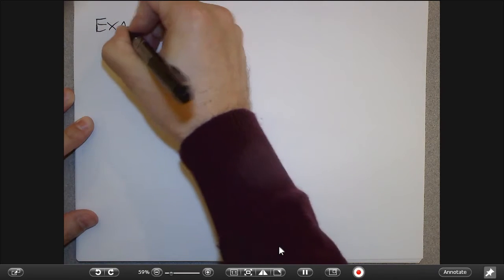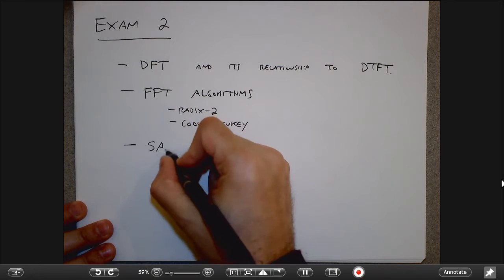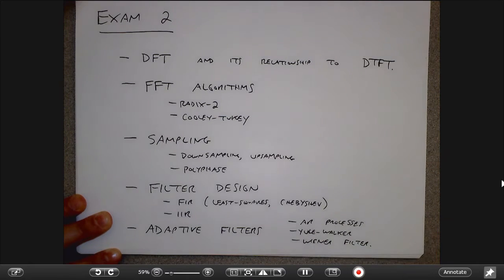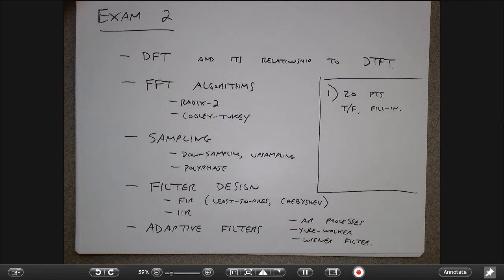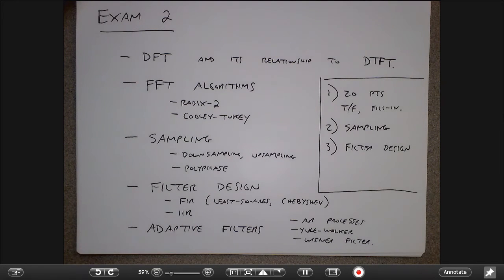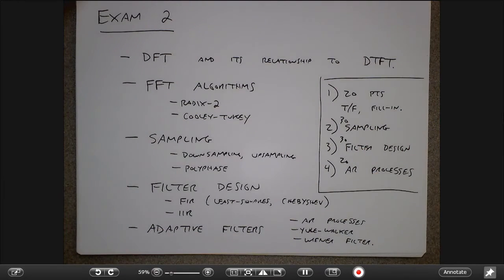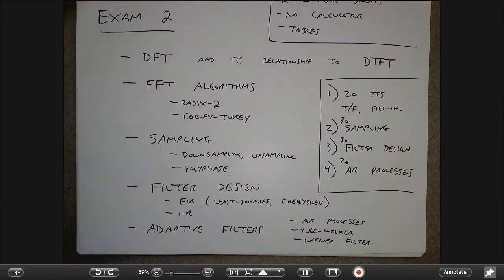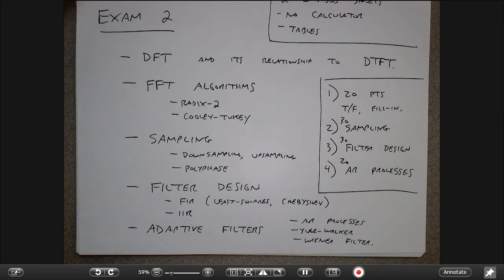DSP Lecture 22a Exam 2 format review 720p 30fps H264 192kbit AAC